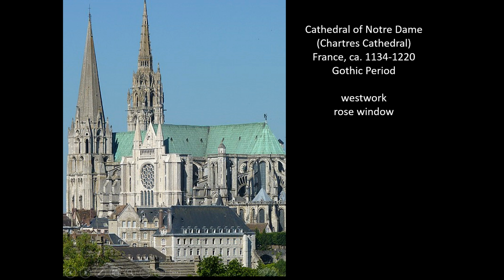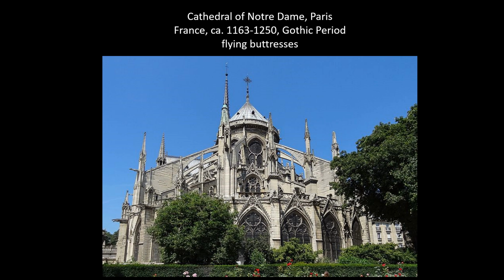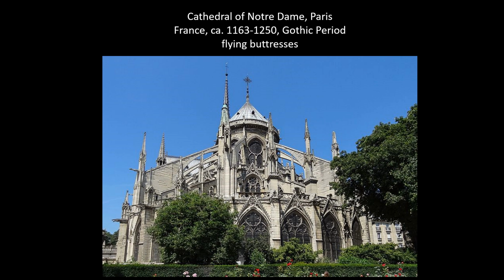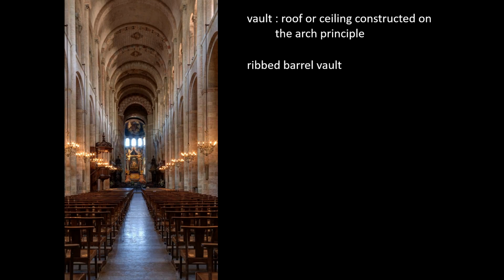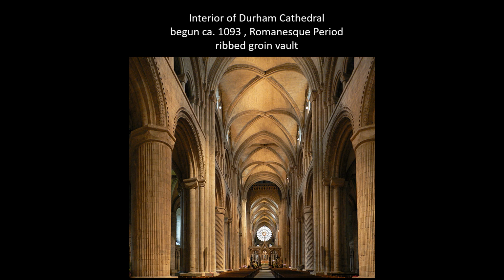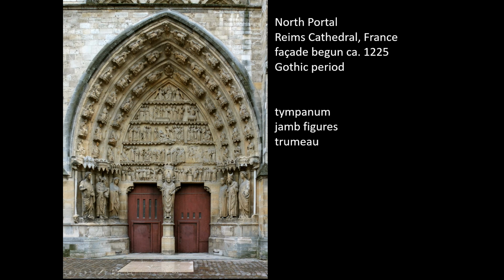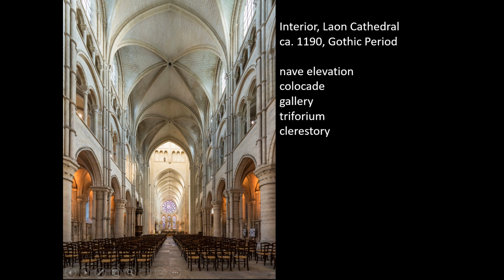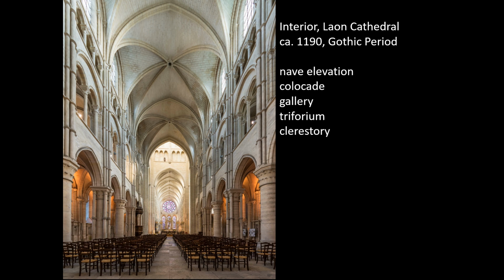Architecture Sketchbook: Romanesque and Gothic Periods